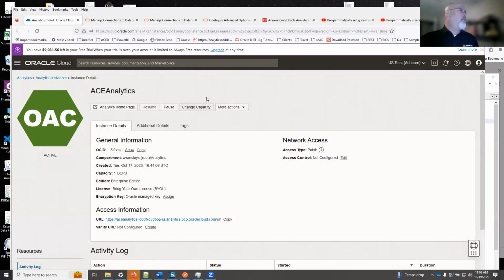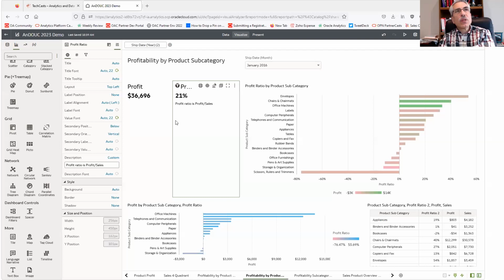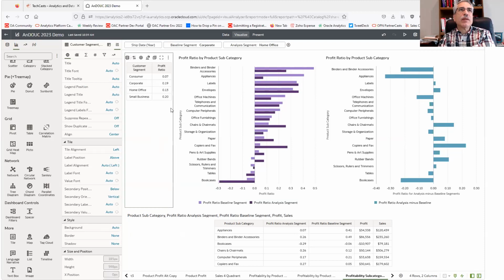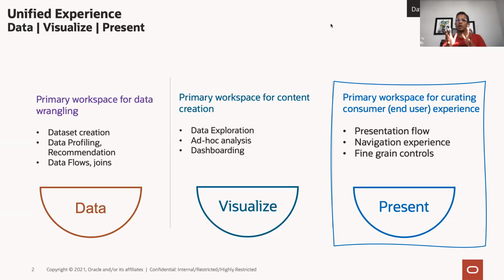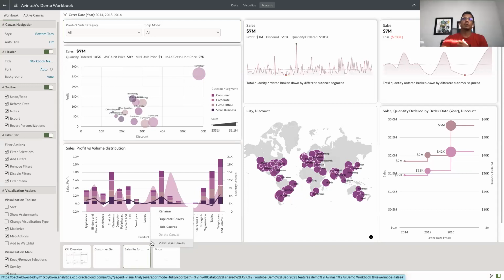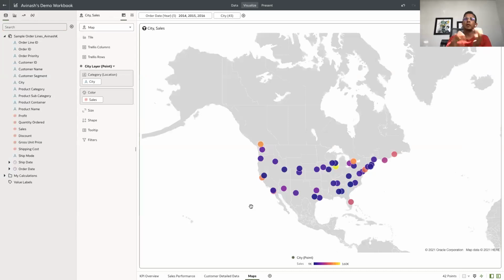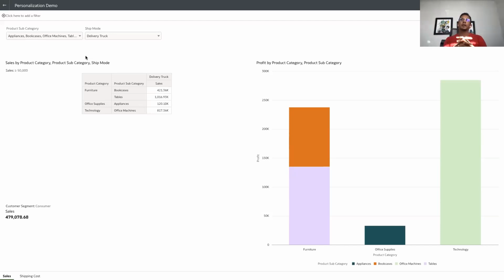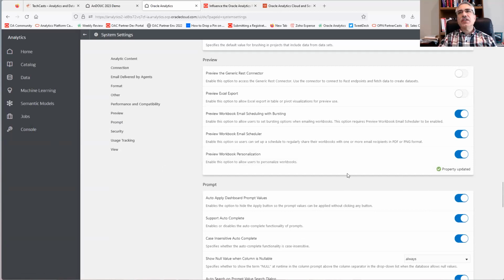AnDOUC TechCast 2023-10-19 Our Favorite Features of Sept 2023 OAC Update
Dan Vlamis – President, Vlamis Software Solutions
Wayne D. Van Sluys – Senior Lead Consultant, Argano
Avinash Vaithiyam Krishnrarm - Director of Product Management, Oracle Analytics

Discuss their "Favorite OAC New Features" from the September 2023 release. Come join us to see LIVE DEMONSTRATIONS of some of the following features:

- Customize tile visualizations
- Create data actions from tiles
- Show data labels on maps
- Display negative values in accounting format
- Create AGO and TODATE calculations
- Setting custom point sizes
- Create a list box and control filter states
- Use line formats on spacer visualizations
- Enforce the parameters list of values and validation
- Enabling parameters in embedded content
- Customize the end-user experience in workbooks
- Turn on workbooks personalization
- Create data connections using API
- Set system settings using API
- Share workbook links with options including QR code